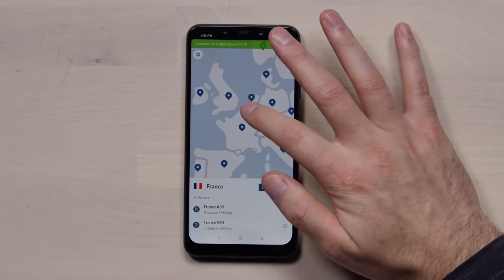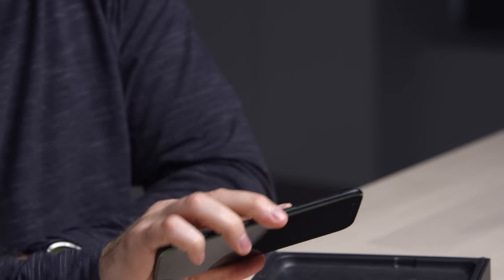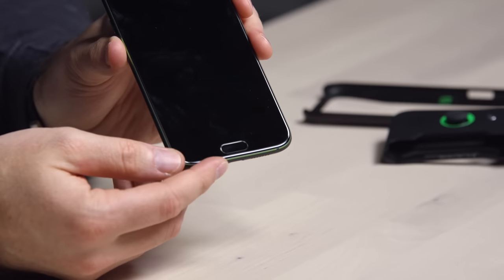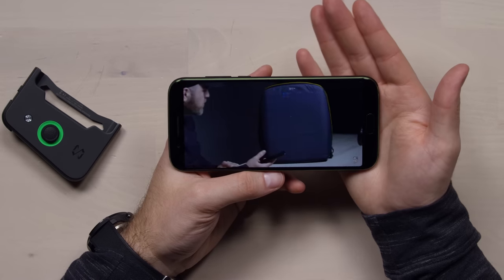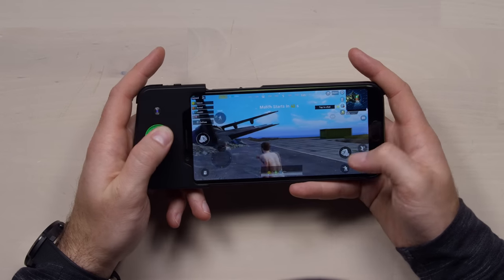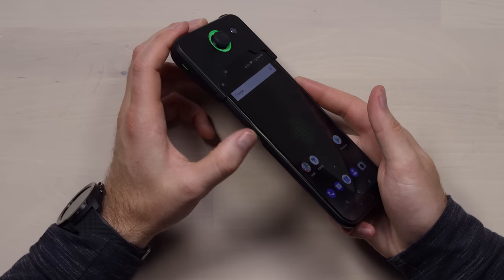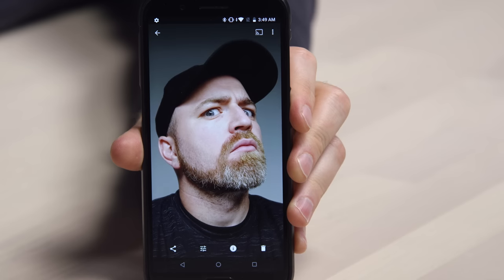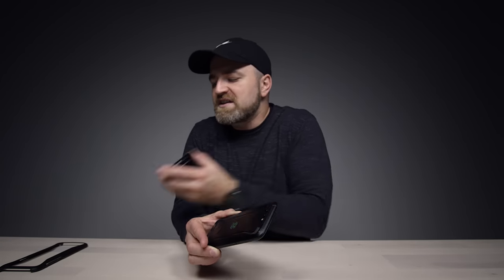Is This The Ultimate Gaming Smartphone?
This is the Xiaomi Black Shark is another smartphone aimed at mobile gamers. It features a controller attachment that adds an analog thumb stick and physical shoulder buttons. The controller attachment makes playing games like PUBG mobile far more comfortable. Other specs include the Snapdragon 845 chipset, 8GB RAM, 128GB Storage and a 5.99-inch display.